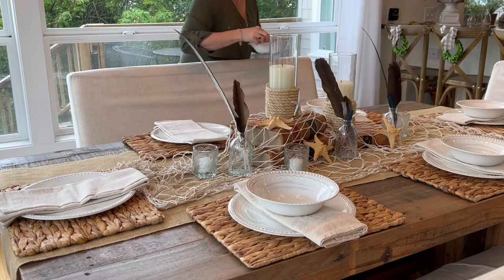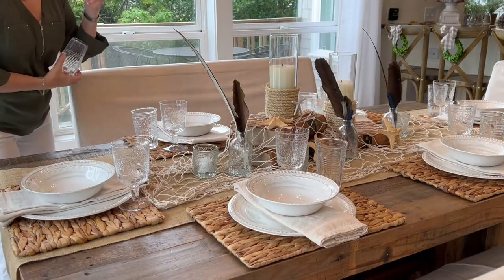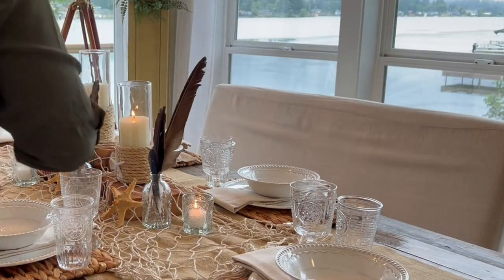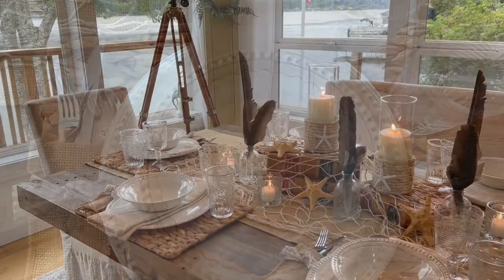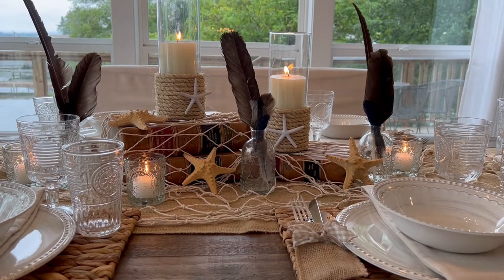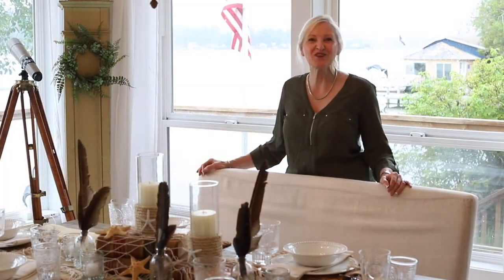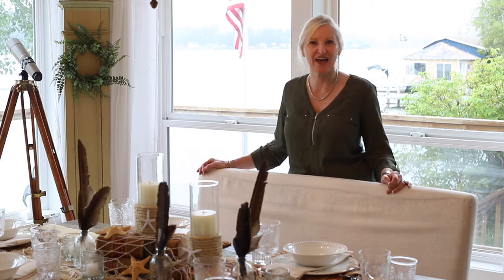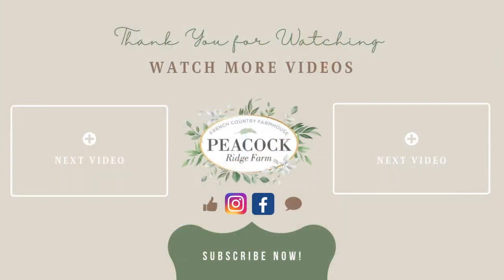How to Create Beautiful Coastal Inspired Tablescape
Add a touch of the sea to your next party with coastal inspired table decor. From natural elements like sea shells to breezy fabrics, these ideas will have you dreaming of the beach.

Add a touch of coastal style to your next gathering with these beautiful and easy to recreate table decor ideas.

Hey Friends!

I am so glad that you are here.  I always enjoy our time together.

Do you ever find yourself looking for inspiration for your home décor?

Well, look no further than the coast! The laid-back style of coastal decorating can add a touch of relaxation to any room.

In this blog post, we will show you how to create a coastal inspired table setting using simple and affordable items.

So grab a cup of coffee and get inspired!

Today, I am sharing How to Create Beautiful Coastal Inspired Tablescape.

Come on,  I'll show you.

Thank you so much for stopping by today. I would love it if you could share this with your friends and family.—
You can see all that I am up to each week on my blog at PeacockRidgeFarm.com.